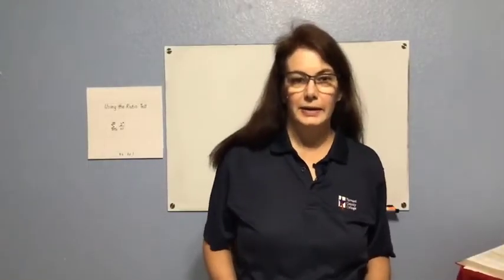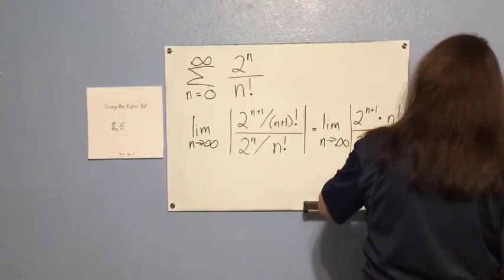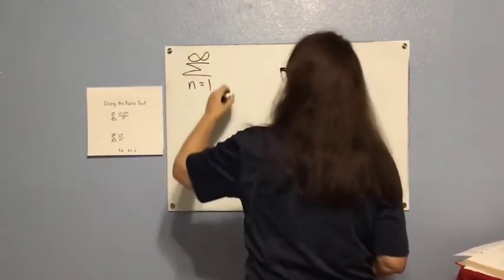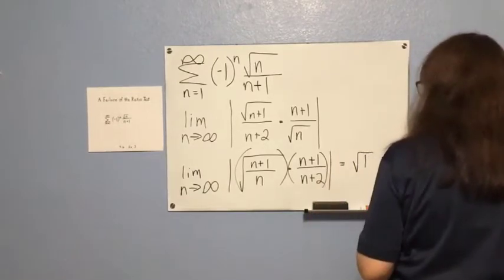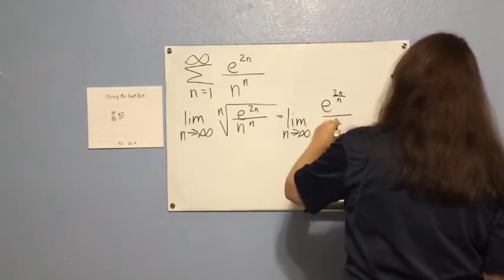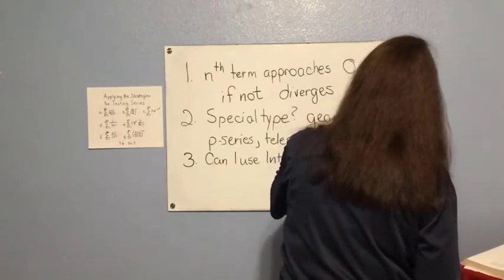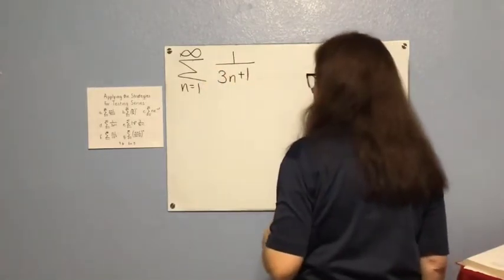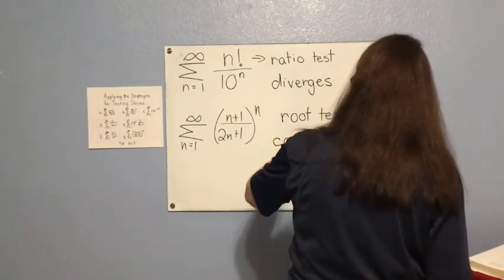Section 9.6 Examples